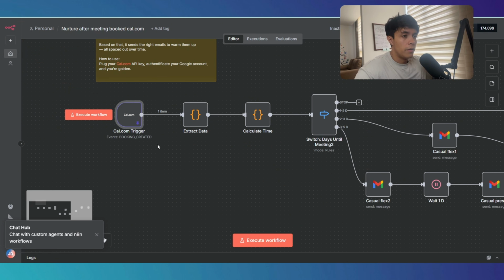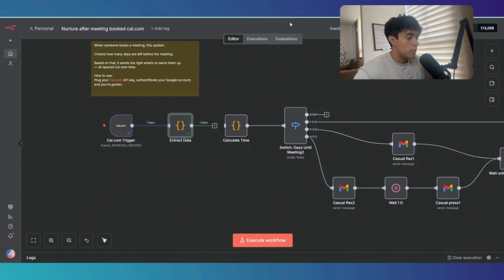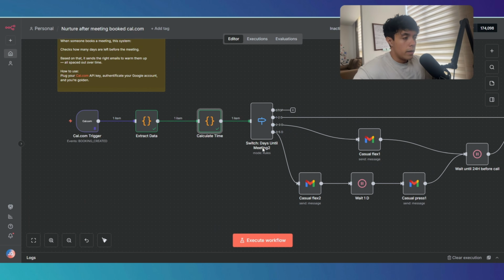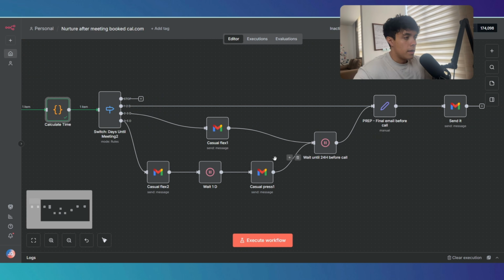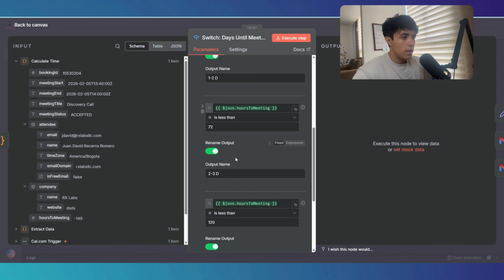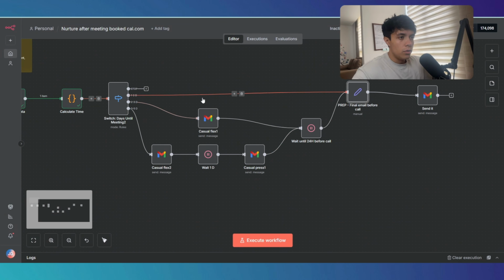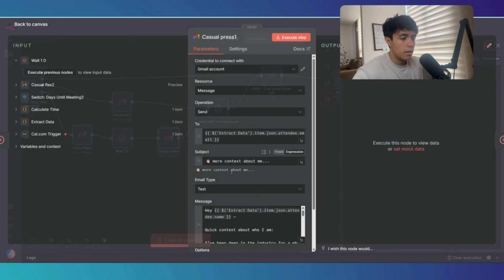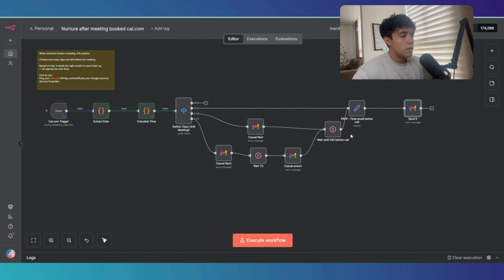Copy This n8n System to Reduce No Shows in 5 Minutes (2026)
¿Want to work with me and my team, leverage AI and grow? ⤵️